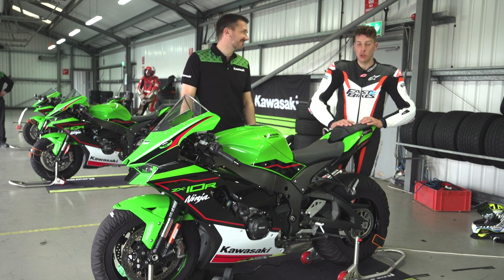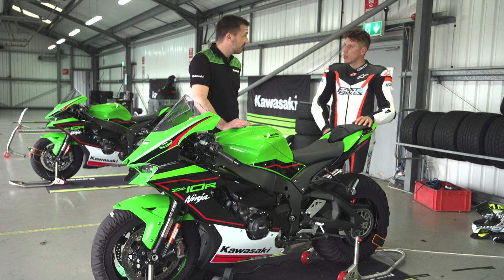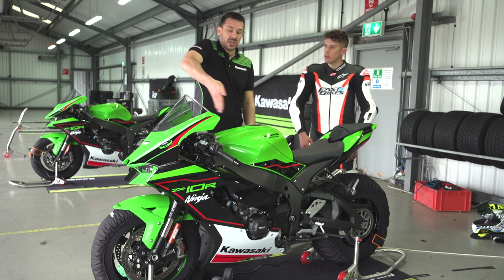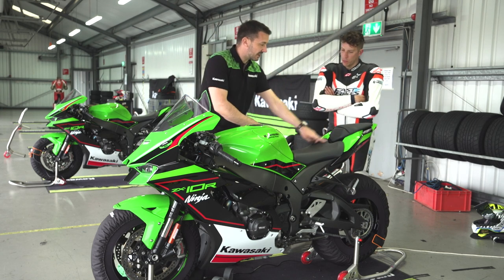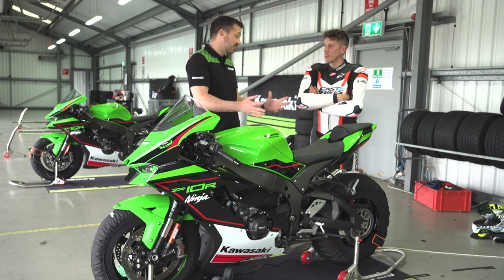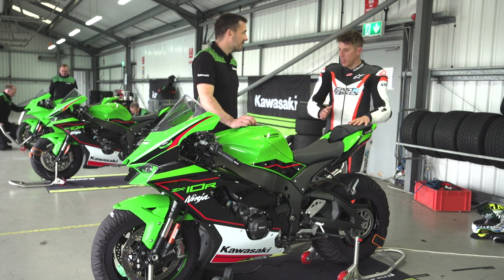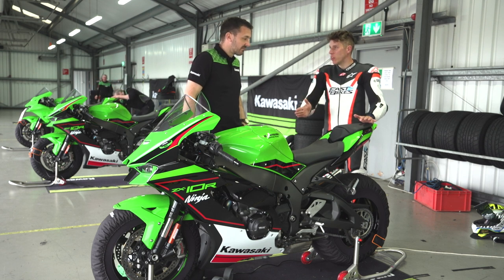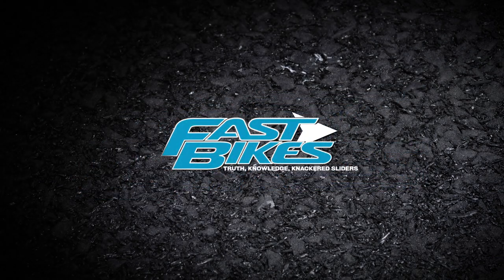Kawasaki’s 2021 ZX-10R – In-depth Q&A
Has Kawasaki done enough with its 2021 ZX-10R? We ask all the questions you want answering!